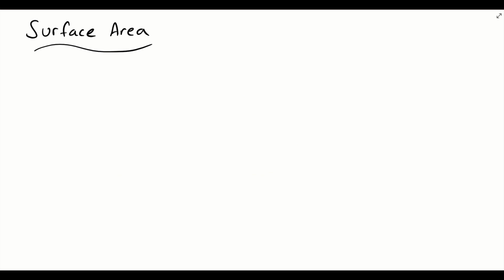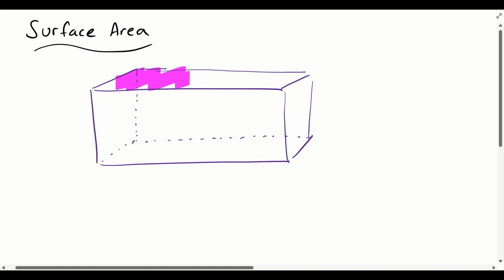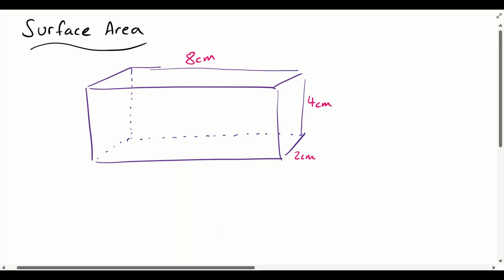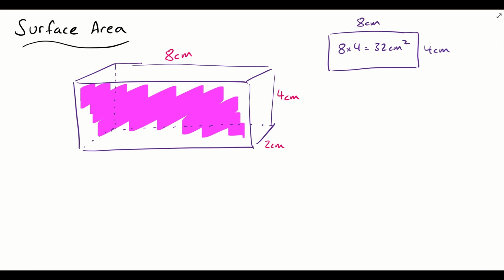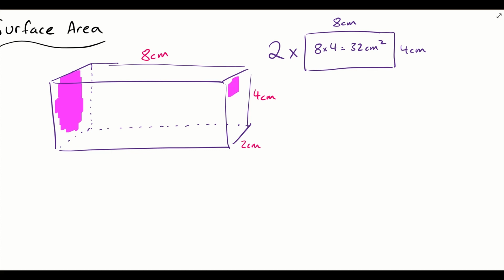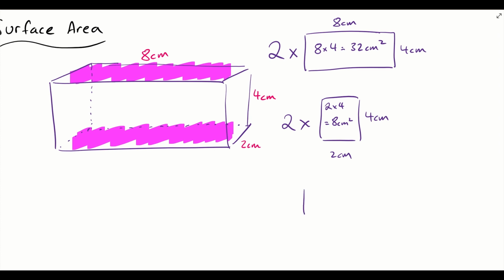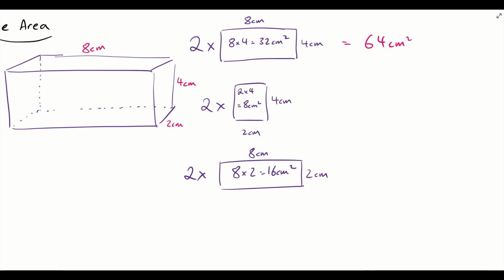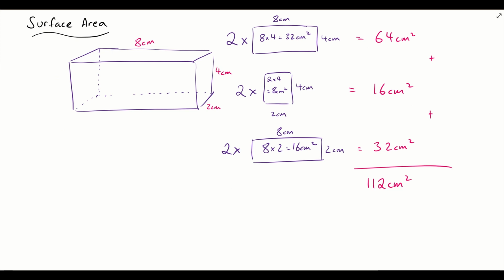Surface Area - Introduction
In this video we introduce Surface Area and explore how to calculate the Surface Area of rectangular prisms